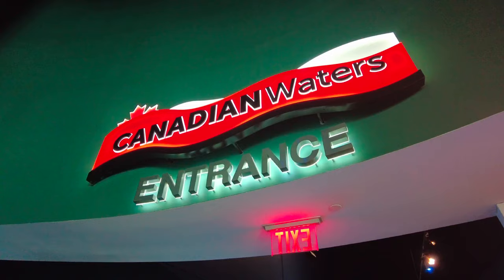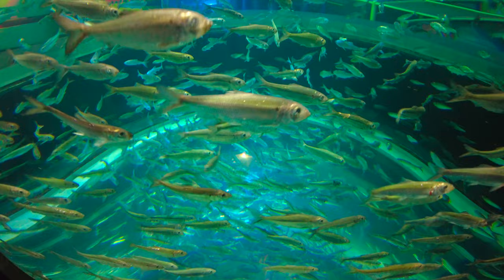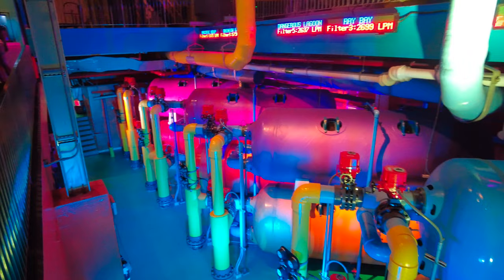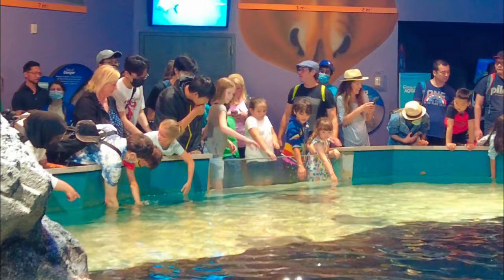Ripleys Aquarium Toronto, Ontario | Full Aquarium Tour!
Ripley's Aquarium of Canada offers an immersive experience that combines education, entertainment, and adventure.  We get get up close and personal with sea turtles, be dazzled by jellyfish and venture into the heart-stopping Dangerous Lagoon, a colossal underwater tunnel that offers a 360-degree view of a thriving ocean habitat. So, whether you're a marine enthusiast, a family seeking unforgettable memories, or simply an explorer at heart, this is a must-visit destination.

⏰ TIMESTAMPS ⏰
0:00 RIPLEYS AQUARIUM OF CANADA
0:47 CANADIAN WATERS
4:14 PACIFIC KELP
5:42 RAINBOW REEF
6:32 DANGEROUS LAGOON
10:48 THE GALLERY
13:38 RAY FEEDING
15:35 SHIPWRECKS
18:10 PLANET JELLIES
19:18 RAY BAY
19:51 GIFT SHOP

ABOUT EXIT THRU THE GIFT SHOP
Join me in exploring roadside attractions, museums, oddities, points of interest and other diversions before finally...exiting thru the gift shop.